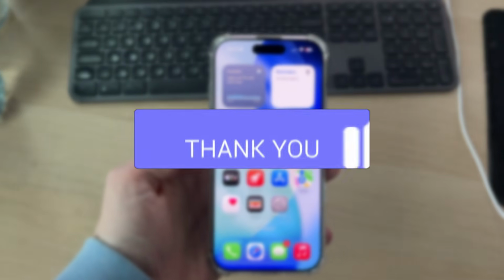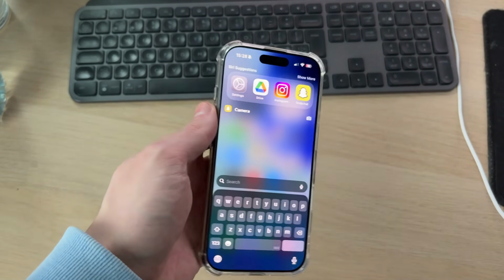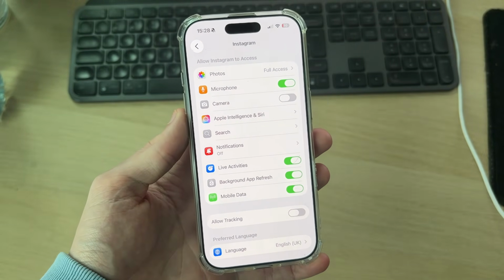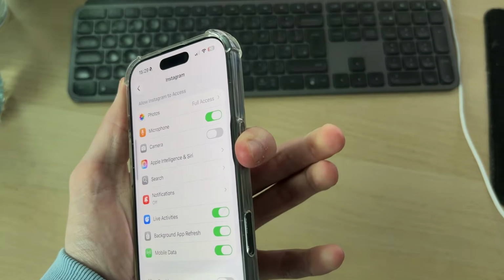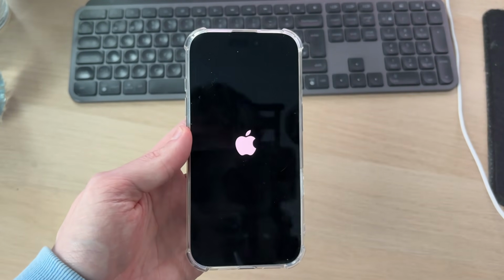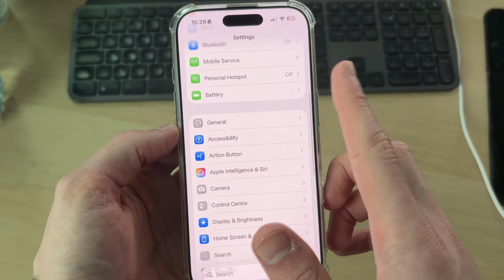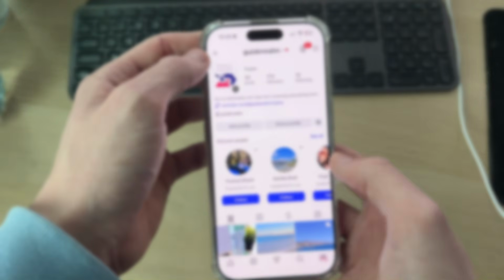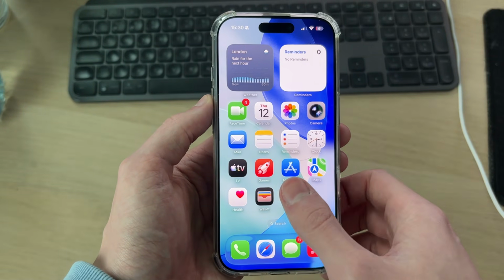Fix iPhone Not Allowing Camera Access To Apps - Step By Step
Learn how to fix iphone not allowing camera access to apps in this video.

GuideRealm